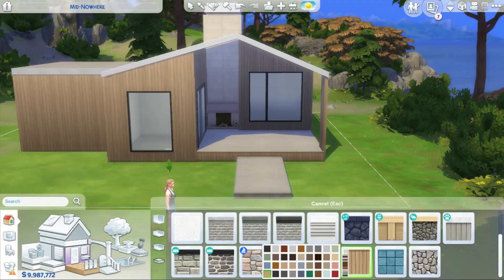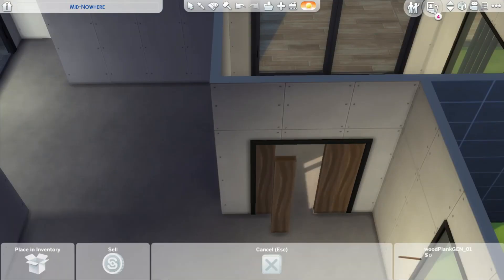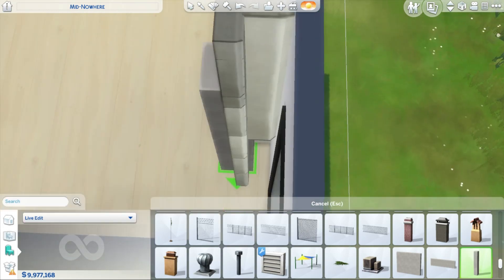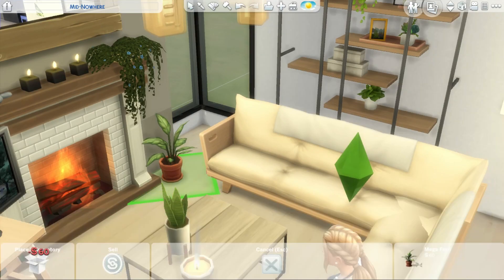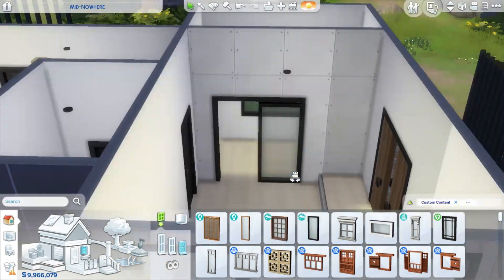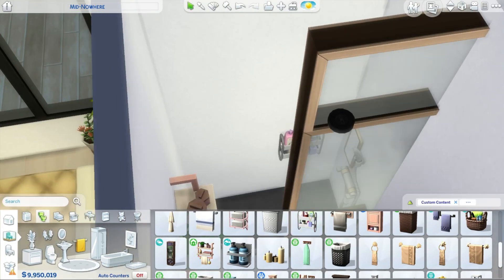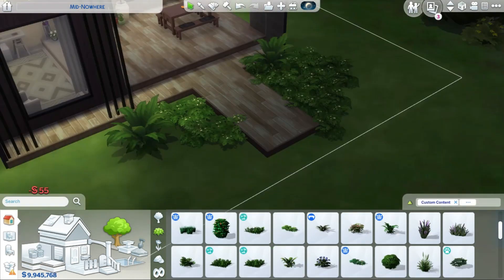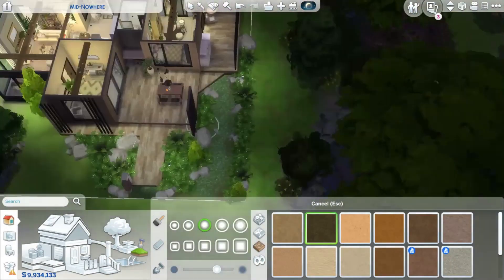Cozy Scandinavian Home - The Sims 4 Speedbuild | No CC 🏡🌲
Tour starts at: 10:16
Hello everyone and welcome to another speedbuild!
Today we're building a house in my favourite style: scandinavian! It is very minimal and suitable for a couple of sims and their cat! It has one bedroom, one bathroom, an open living/dining /kitchen area and also a studio nook + a lovely outdoor space!
I hope you'll like my first video of 2021 and let me know your thoughts!
Please activate the bb.moveobjects cheat before placing the lot!
Cheats used:
- bb.moveobjects on
- bb.ignoregameplayunlocksentitlement
- bb.showhiddenobjects
- bb.showliveeditobjects
Red shelf for placing clutter (CC) (by PictureAmoebae)